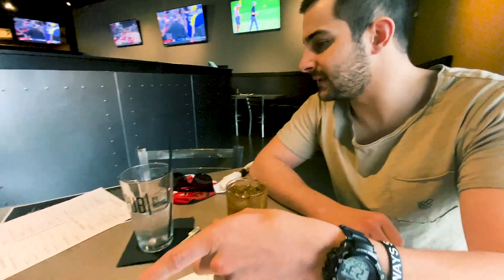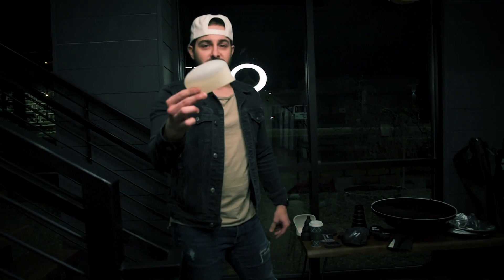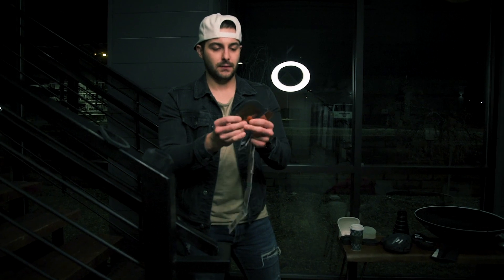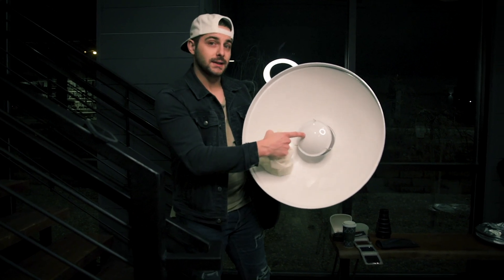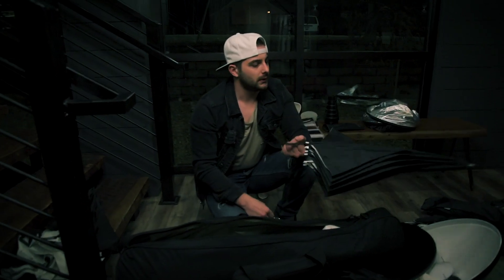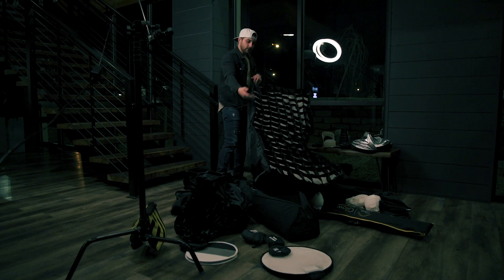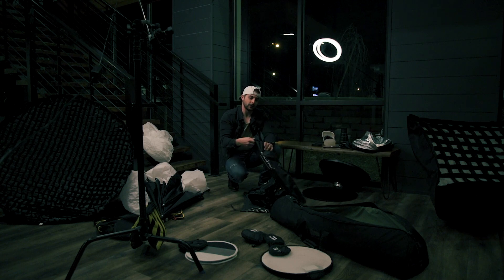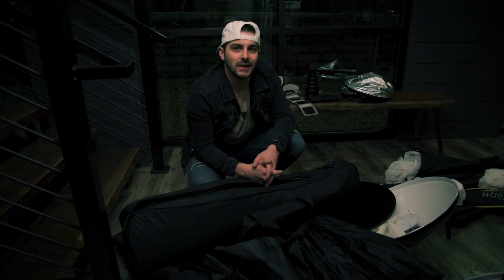I’M.IN.HEAVEN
In this video, I walk you through each and every lighting modifier that I own to date. A little bit about the lighting modifiers, and what they look light when fully opened.